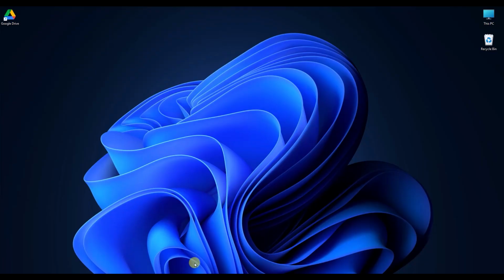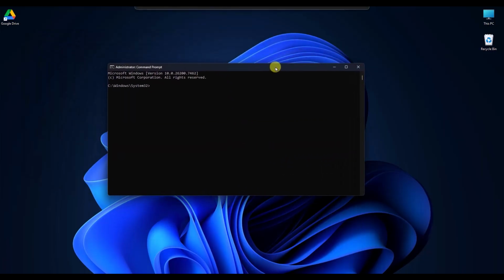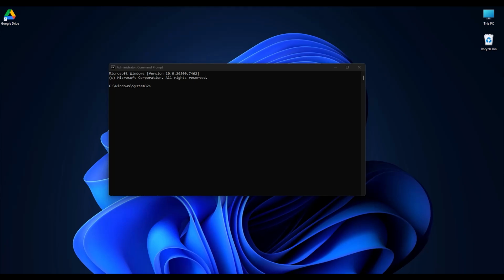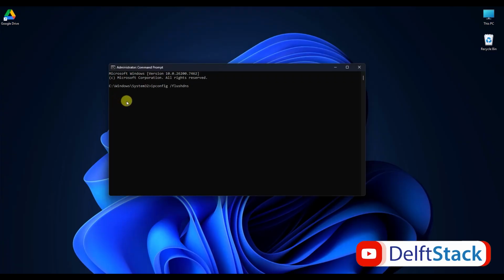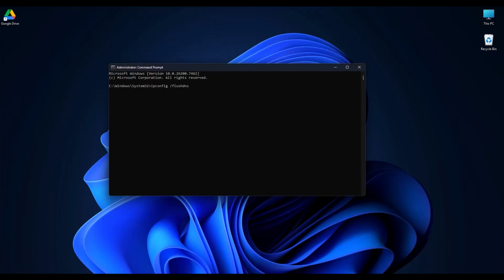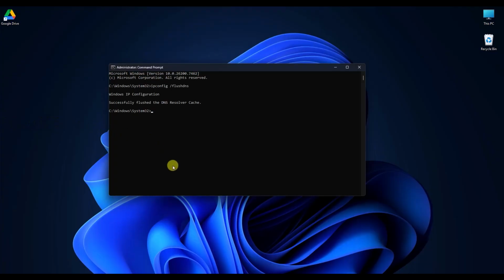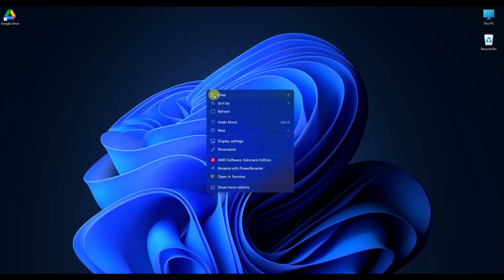Fix Internet Issues on Windows 11 by Flushing DNS Cache (Fast & Easy CMD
In this DelftStack tutorial, we show you the quickest and most effective way to clear (flush) your DNS cache. Over time, your computer stores website IP addresses to load them faster, but if this cache gets corrupted or outdated, it can block your connection to specific sites. We'll guide you through opening the Command Prompt as an administrator and running the essential commands to flush the cache and reset your network catalog.

🔹 What You'll Learn in This Video:
✅ How to open Command Prompt (CMD) with Administrative Privileges.
✅ The exact command to Flush DNS Cache (ipconfig /flushdns).
✅ How to Reset the Winsock Catalog to fix deeper network glitches (netsh winsock reset).
✅ Verifying that the cache has been successfully cleared.

💻 Commands Used in This Tutorial:
• Flush DNS Cache: ipconfig /flushdns
• Reset Winsock Catalog: netsh winsock reset

📌 Timestamps:
⏱ 00:00 - Introduction
⏱ 00:17 - Opening Command Prompt as Administrator
⏱ 01:01 - Flushing the DNS Cache
⏱ 01:40 - Resetting Winsock Catalog (Extra Fix)
⏱ 02:04 - Restarting & Conclusion

Flushing your DNS is the "turn it off and on again" of network troubleshooting. It's a safe, quick, and powerful first step to solving almost any web connectivity problem without needing to call your ISP.

If you found this network fix helpful, hit the 👍 button, share it with your friends who struggle with bad internet, and subscribe to our channel for more Windows 11 troubleshooting guides.